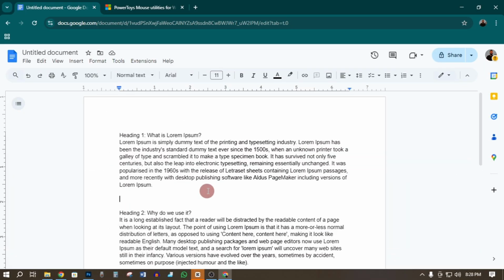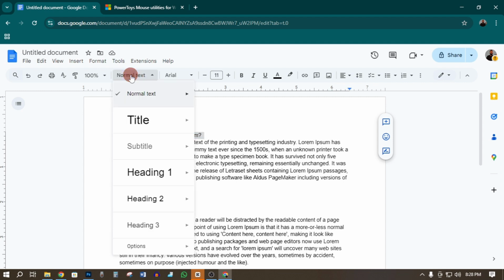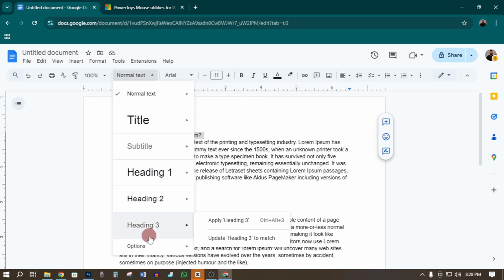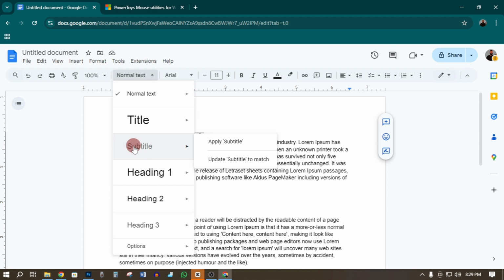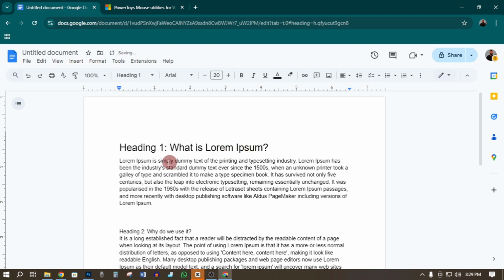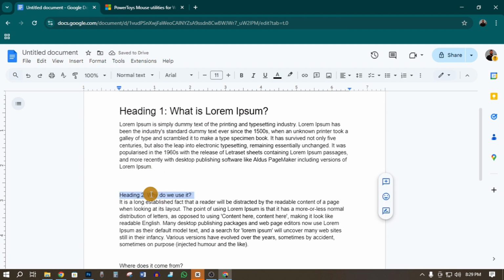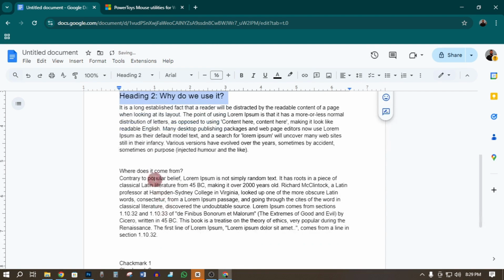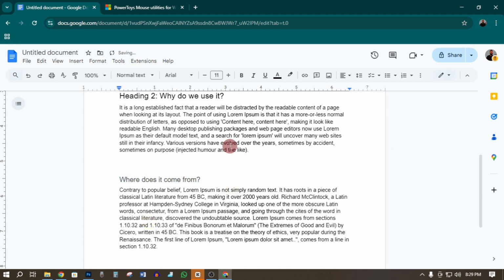How To Add Headings in Google Docs | Add Title & Subheadings Easily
📝 Want to format your Google Docs with proper headings, titles, and subheadings?
In this short and simple tutorial, I’ll show you how to add headings in Google Docs using built-in styles.

✅ What you'll learn:
How to add a title in Google Docs
How to format Heading 1, Heading 2, and Heading 3
How to use the outline tool for easy navigation

🎯 Perfect for students, writers, bloggers, and professionals!